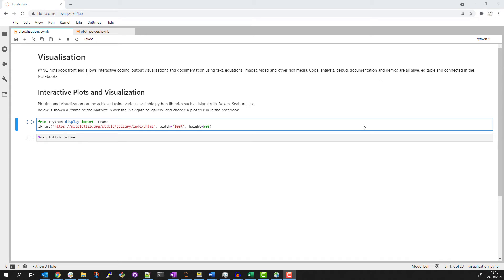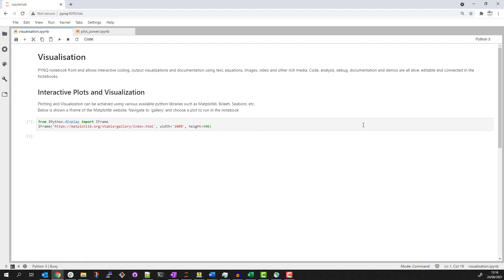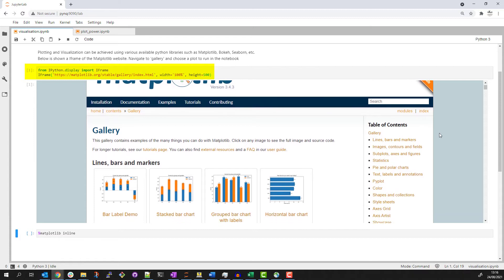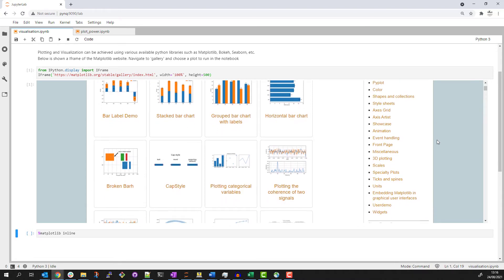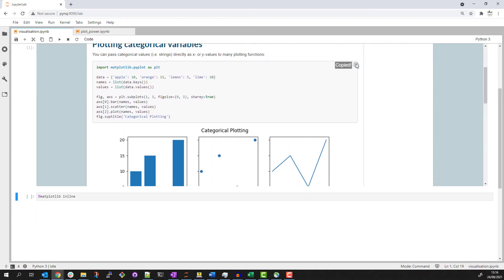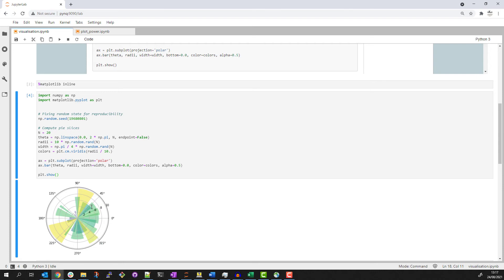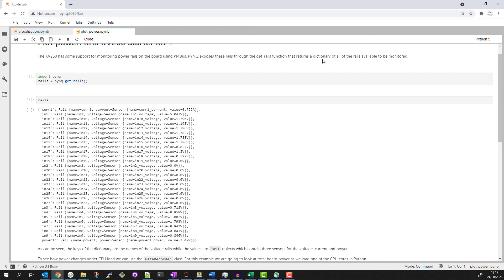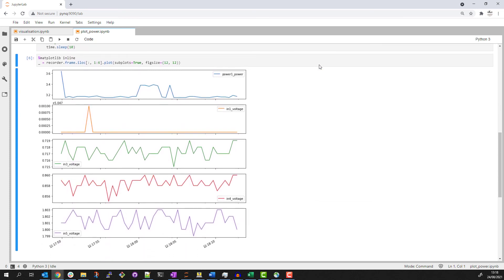Example of basic visualisation capabilities of Jupyter and PYNQ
Example of using PYNQ, Jupyter, matplotlib to graph power information from the target platform (board used is the Xilinx Kria KV250).
This is a very simple example. PYNQ enabled boards have much more sophisticated visualisation capabilities enabled by Python graphing libraries and Jupyter. for more examples.